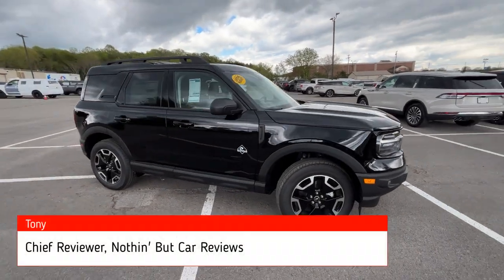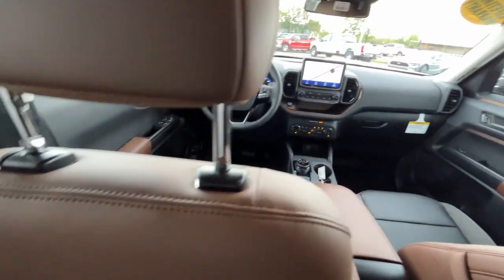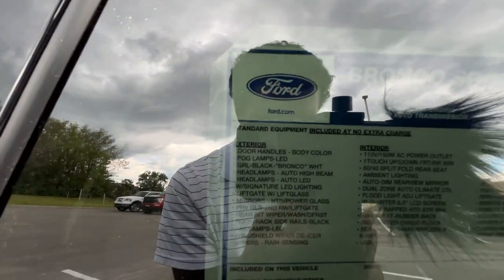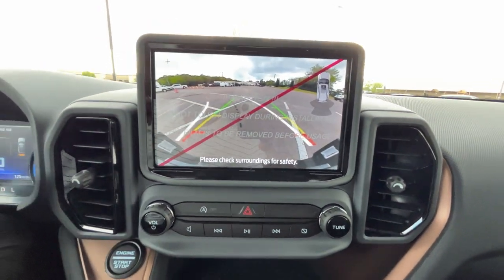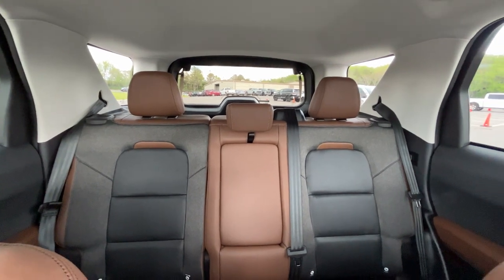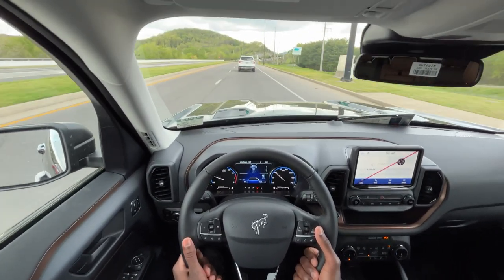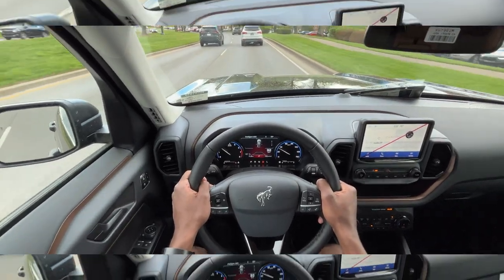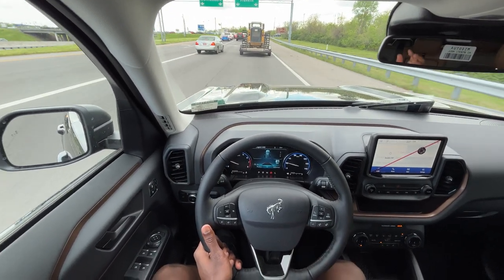2023 Ford Bronco Sport Outer Banks 1.5T POV Test Drive & Review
This is the new 2023 Ford Bronco Sport in the Outer Banks trim level.  This Bronco Sport Outer Banks comes in shadow black on ebony/roast leather/leatherette interior.  The powertrain consists of a 1.5 liter turbocharged 3 cylinder engine mated to an 8-speed automatic transmission.

Standard features of this Bronco Sport include Bluetooth audio, a backup camera, and Apple CarPlay/Android Auto compatibility.  Additional features include a heated steering wheel, heated front seats, LED headlights, and memory seating.

For more information on this Bronco Sport Outer Banks including pricing, please go to: